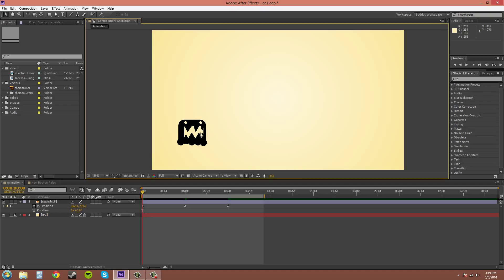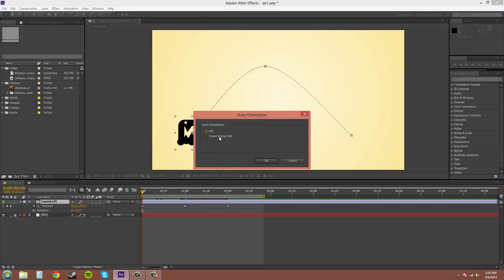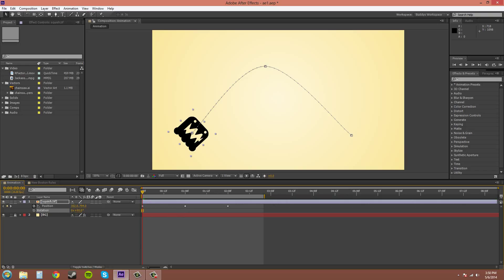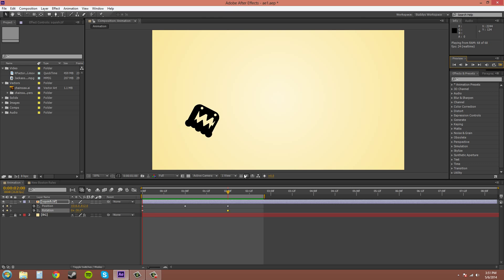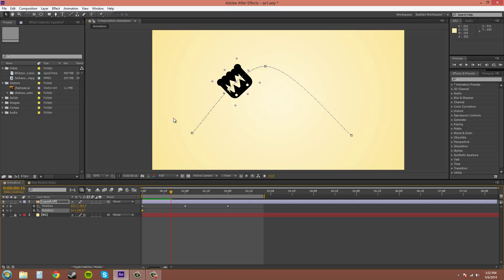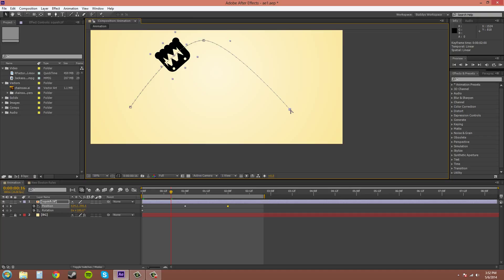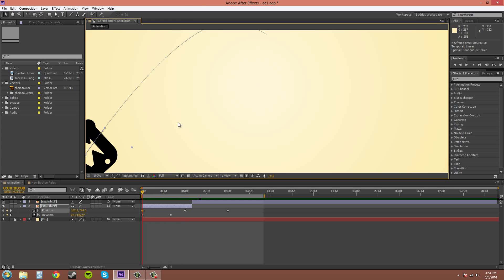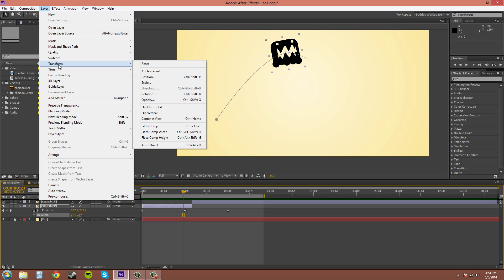After Effects CS6 Tutorial - 32 - Auto Orient